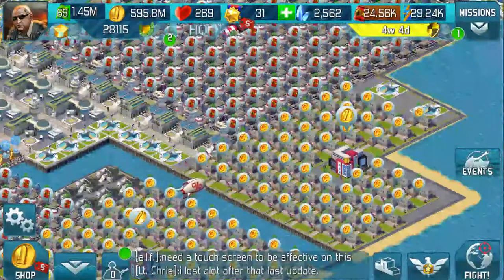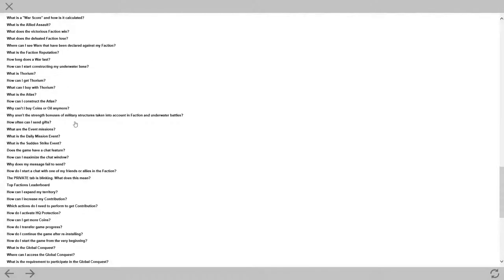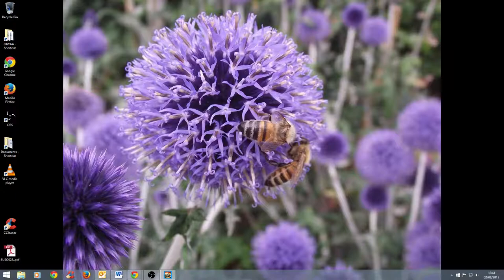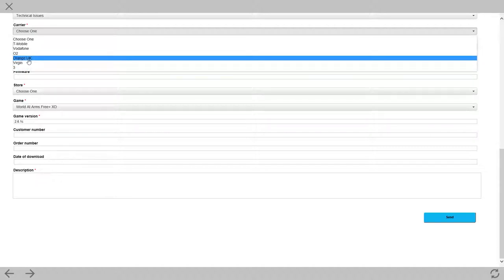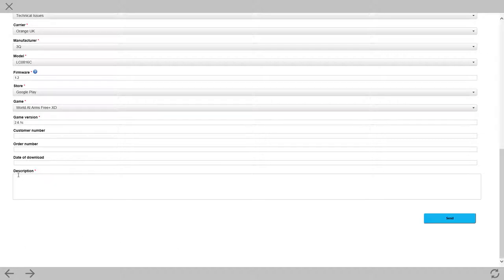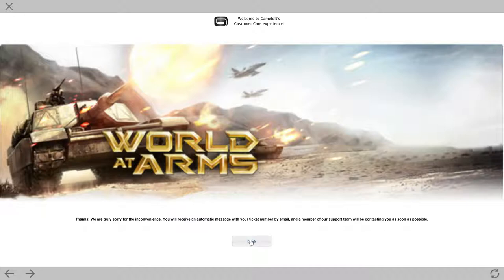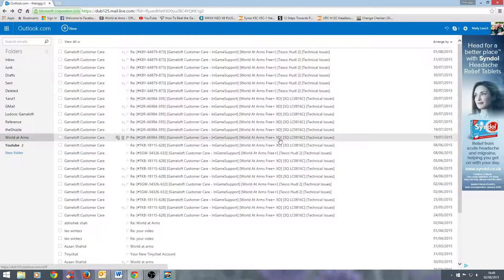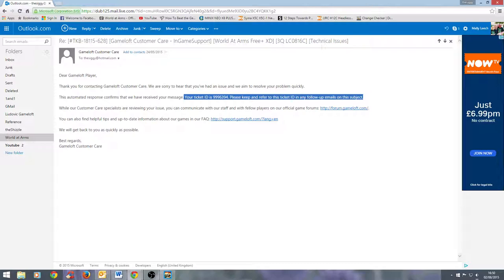Contacting Gameloft Customer Service "opening a ticket"